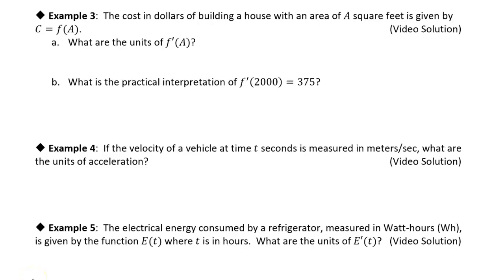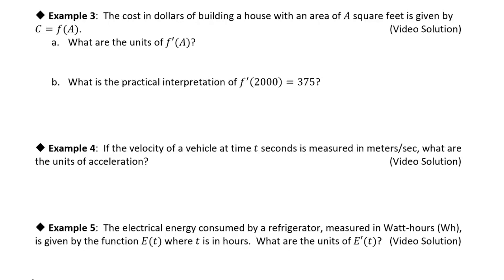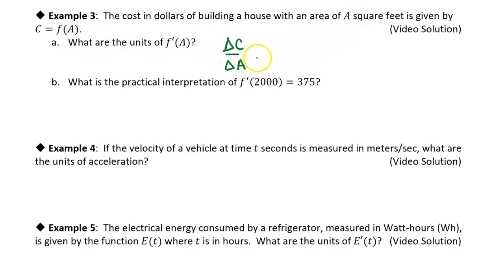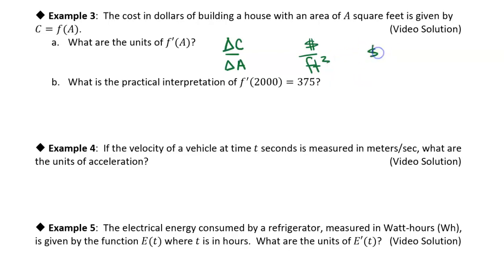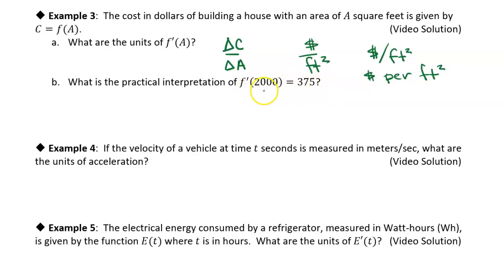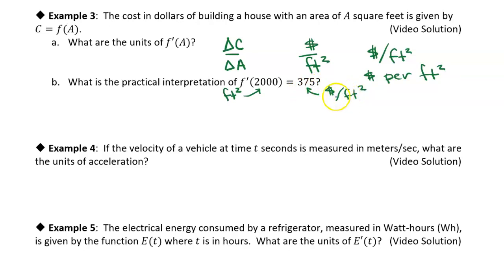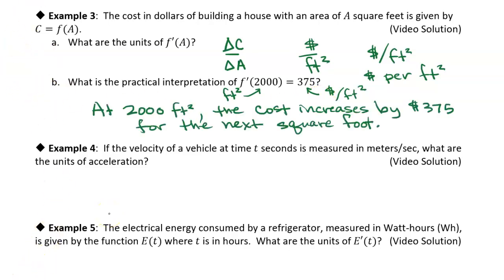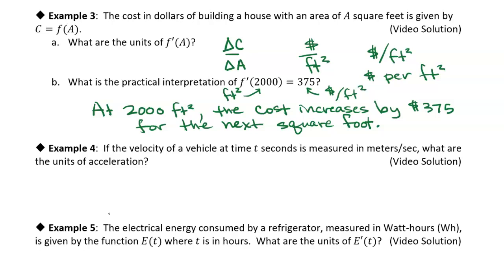2.4 Interpretations of the Derivative: Example 3